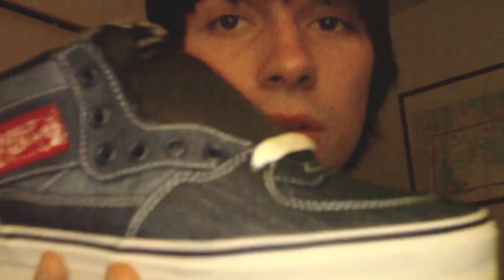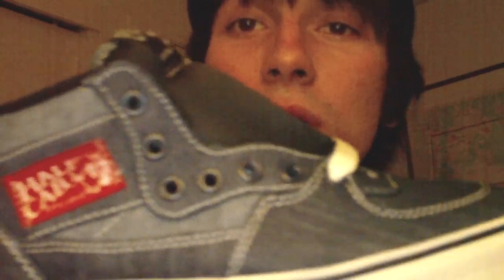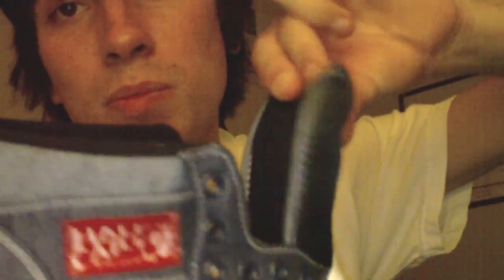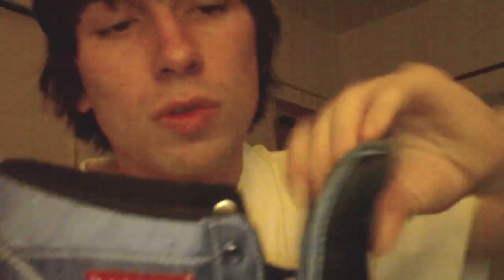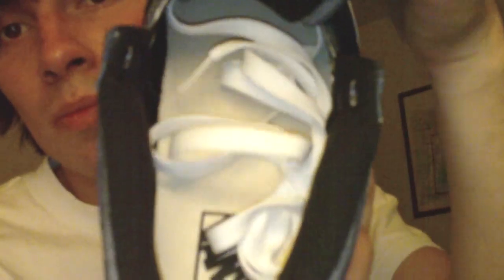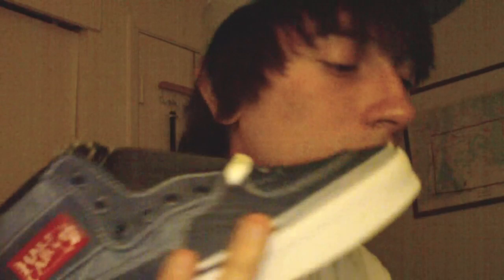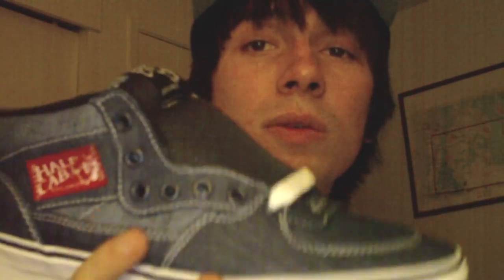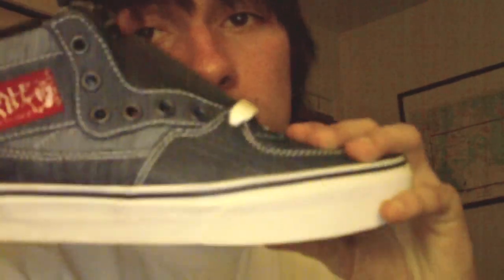Mikeyrox18 Vans video #2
In this video I review a pair of denim blue half cabs from the denim pack that Vans released a while back. let me know what you guys think in the comments below.